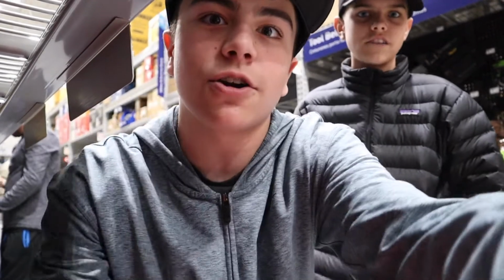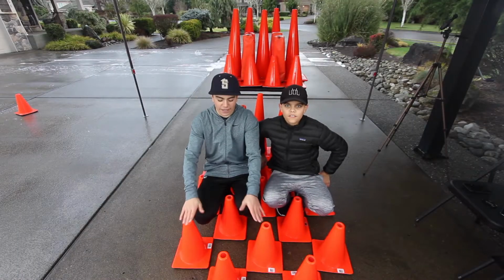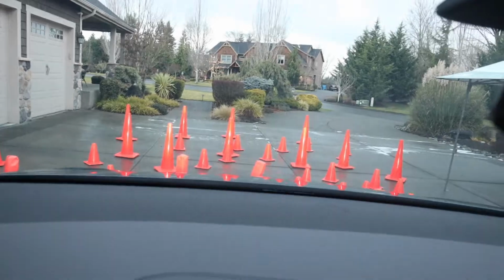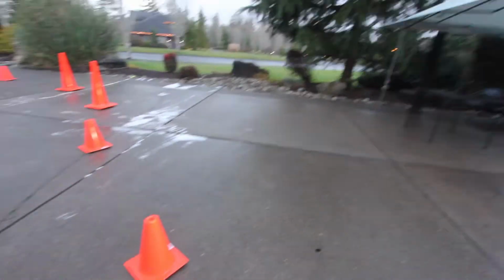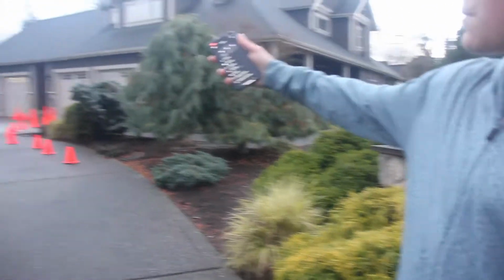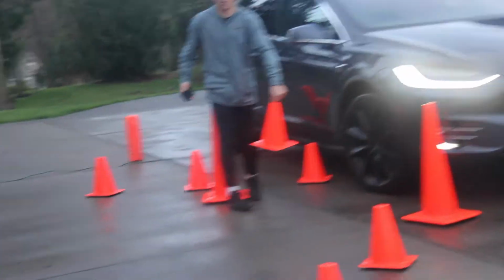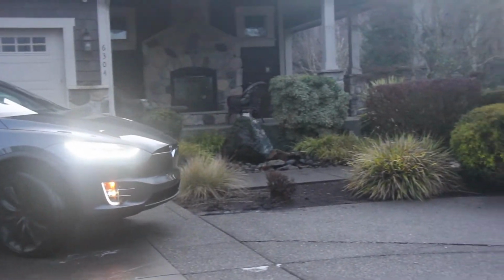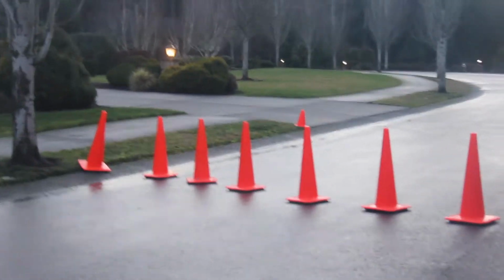WE BROKE TESLA AUTOPILOT!!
Tesla just released a new update adding all types of new visuals for different objects including cones, traffic lights, stop signs, garbage cans, and even people! We got a ton of cones and placed them in front of the Model X to the point that it couldn't see all of them.